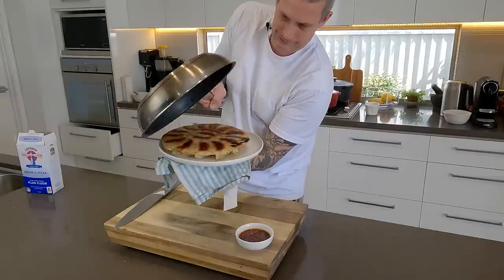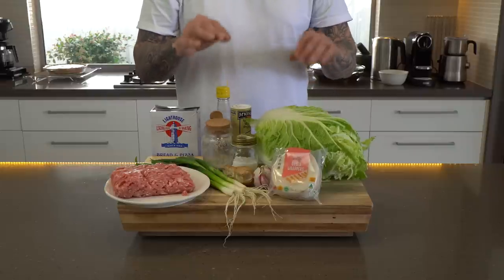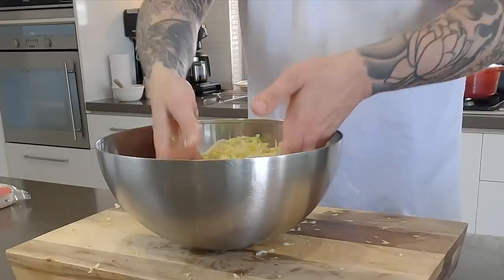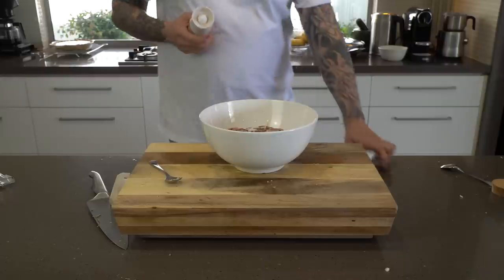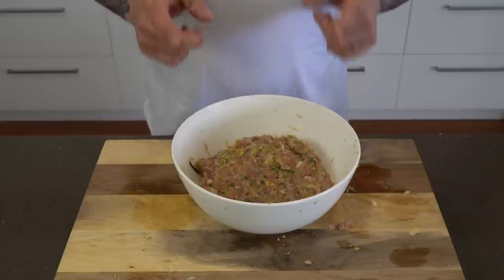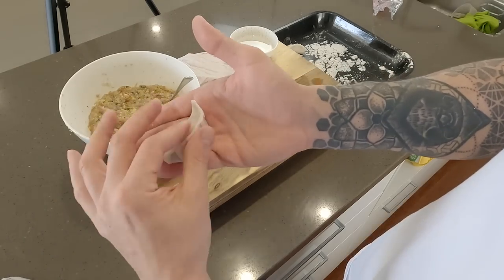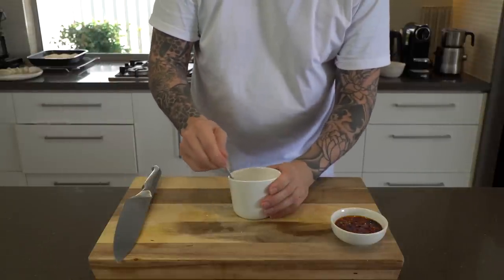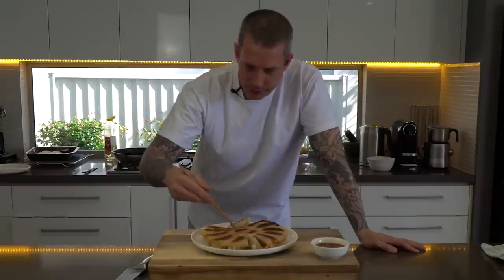Make juicy potstickers at home | Pan fried dumplings with a crispy skirt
I made this dish a little while ago for babe and there was a lot of commentary around the name of this dish. Yes, you can call them dumplings, gyozas or momos but the term potsticker (or pot stick) is the literal translation of the Chinese word for this style of dumpling. Enough about that, let’s start cooking these delicious bad boys.

Website with all my recipes: It’s coming!

Recipe

The below amounts make enough mix for two packets of dumpling wrappers. This recipe will make enough dumplings for eight adults.

Ingredients

- 500g pork mince (not lean!)
- 1/2 wombok cabbage
- 1 tbsp soy souse
- 1 tsp white pepper
- 1 tsp sugar
- 1 tsp salt (plus more for the cabbage)
- 4 garlic cloves
- 3 spring onions
- Thumb sized piece of ginger
- 2 packets of dumpling wrappers
- Oil for frying
- 3 tsp flour for the lace

Method

1. Start by cutting your cabbage finely and seasoning it well with salt, set aside for 30 minutes.
2. After 30 minutes, rinse the cabbage and water and squeeze out as much water as you can from it.
3. Grate your ginger and garlic very fine on a microplane.
4. Slice your spring onions very fine as well.
5. Mix everything for the dumpling mix together.
6. Fold your dumplings the same way as shown in the video.
7. To create the lace, add half a cup of water with 3 tsp of all-purpose flour and use this to steam the dumplings once you have good colour on the bottom.